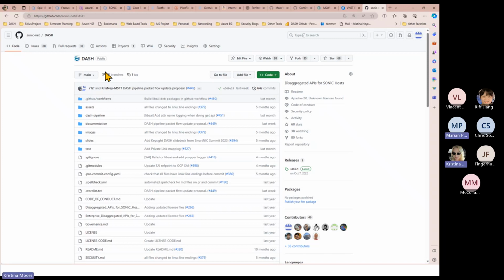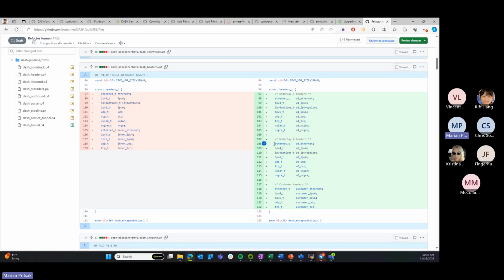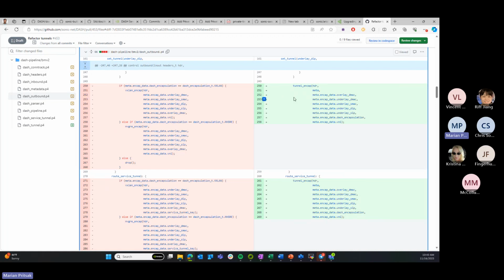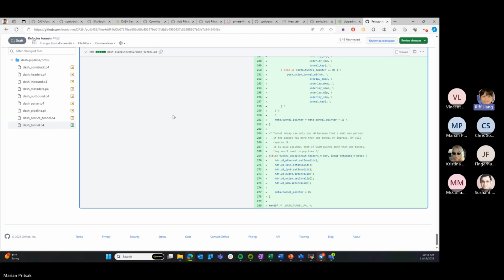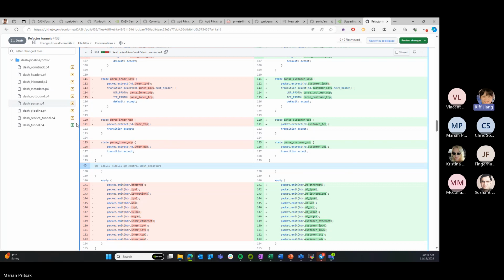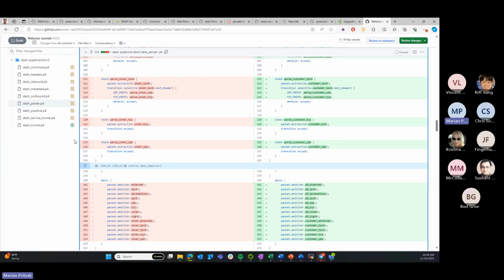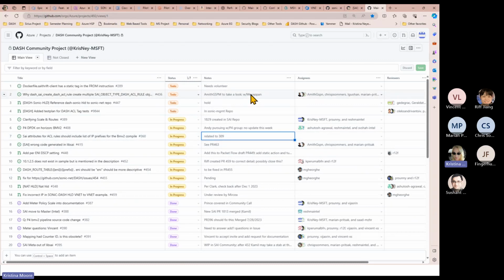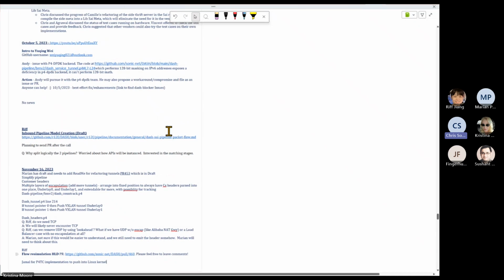DASH Behavioral Model WG Nov 16 2023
Marian authored a draft and needs to add ReadMe for refactoring tunnels PR453
Meyappan submitted a fix PR463 for Issue415 [SAI] wrong code generated in libsai
Jamal Salim for P4TC implementation to push into Linux kernel - see where conversation leads